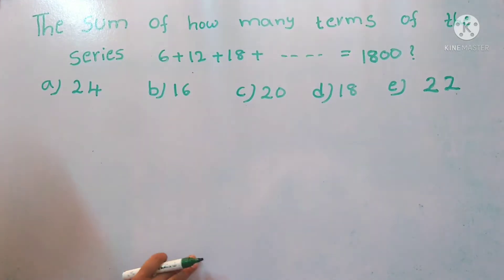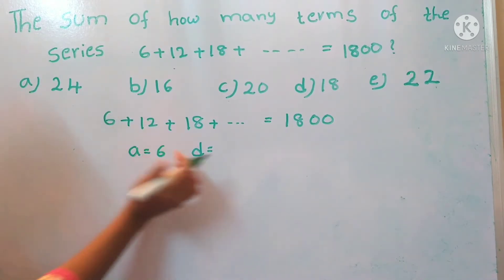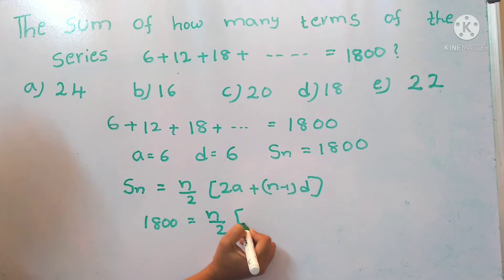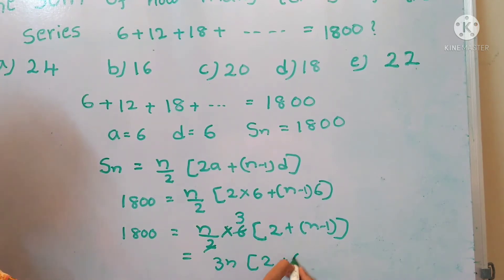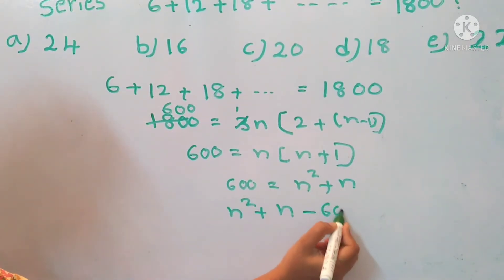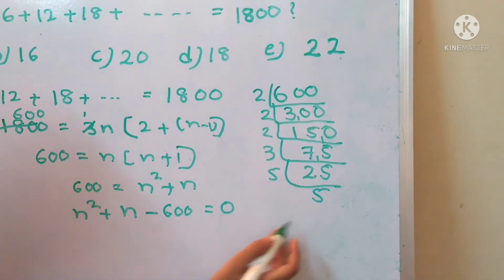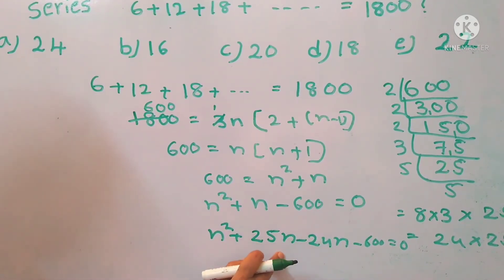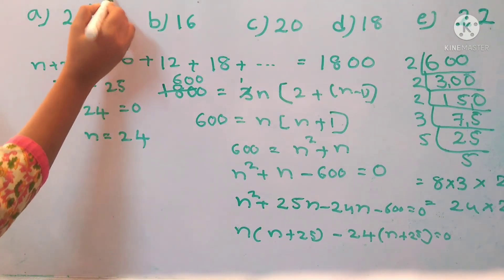The Sum of How many terms of the Series 6+12+18+...=1800?||Number System Number series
imp for all competitive exams
all competitive exams
number system
number series
all banks
useful for all exams